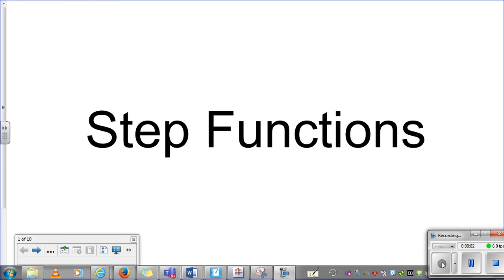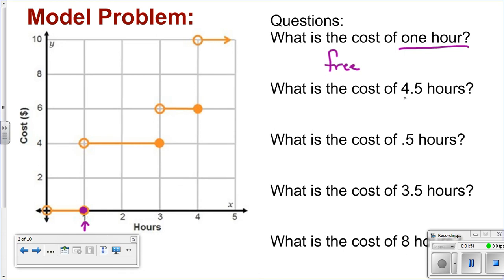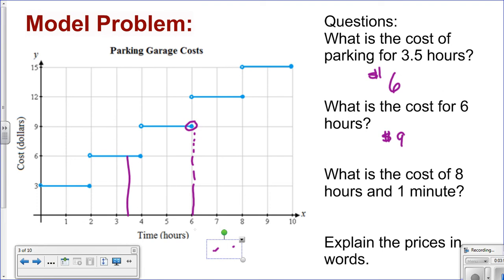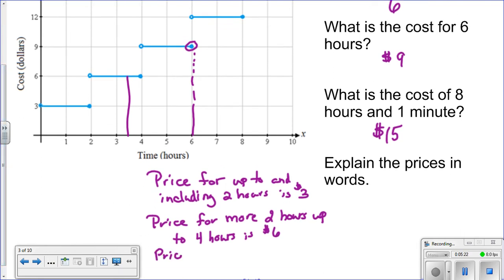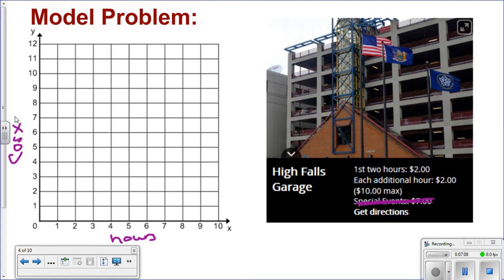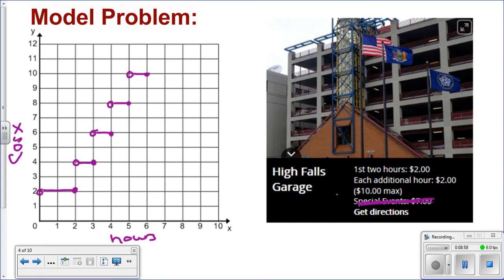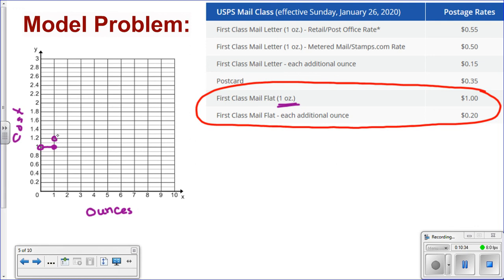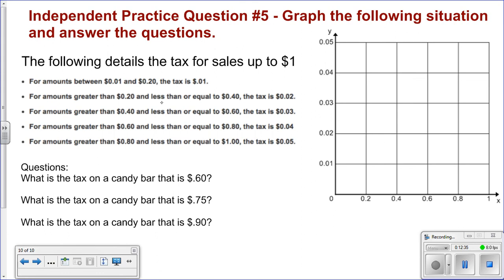Step Functions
This video illustrates real life examples of step functions.